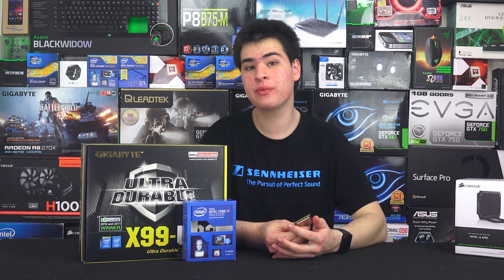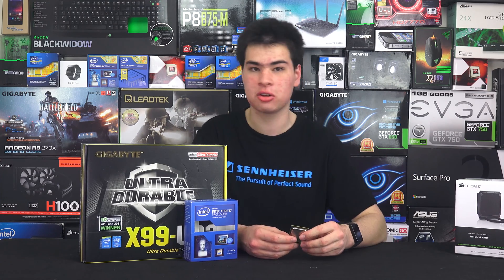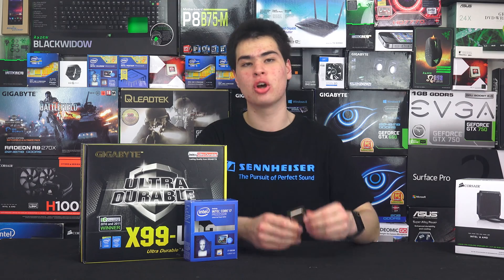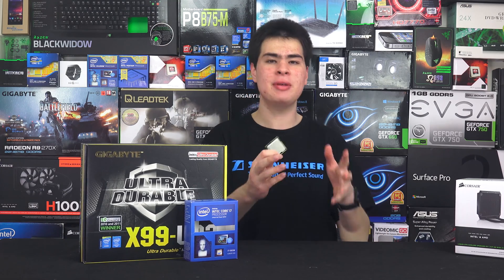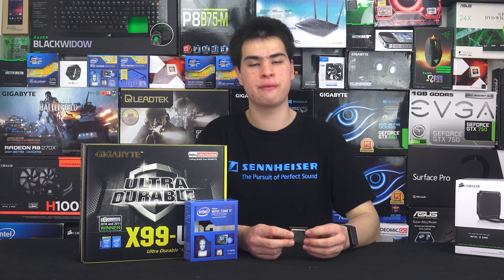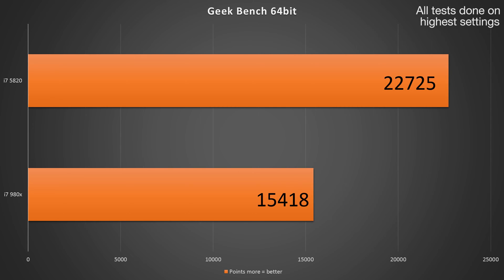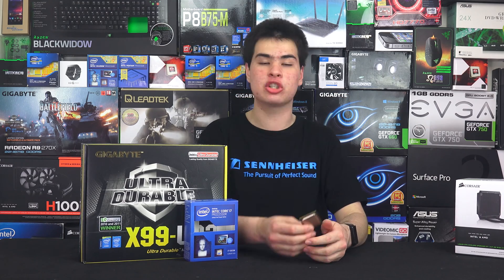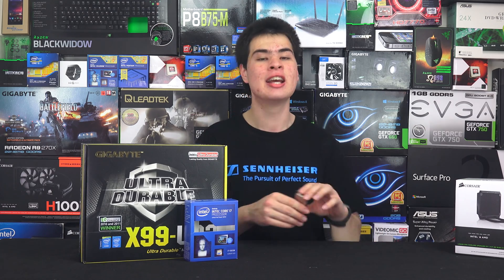i7 980x vs i7 5820k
Old vs new, that is the question and today we have the old i7 980x vs the newer i7 5820k to find which is better

      to save